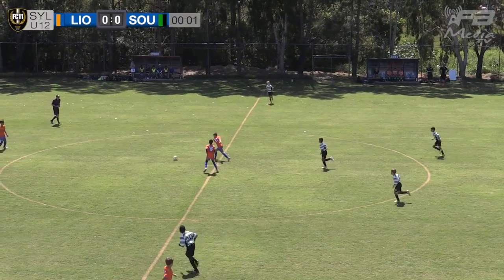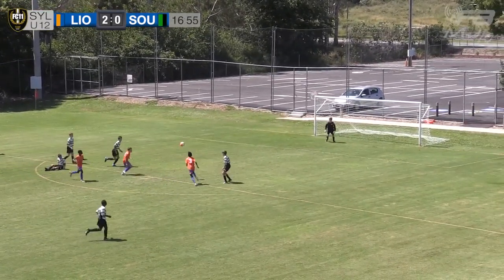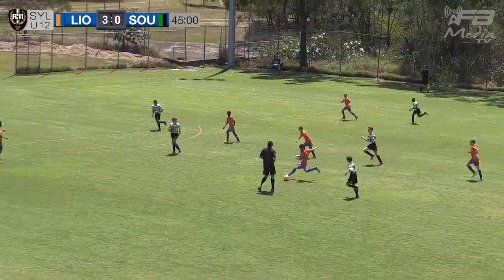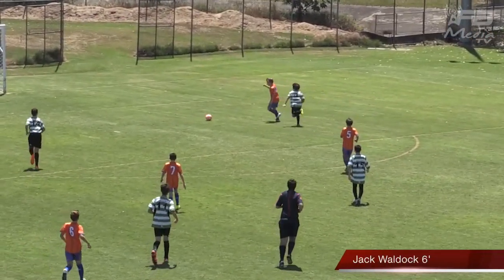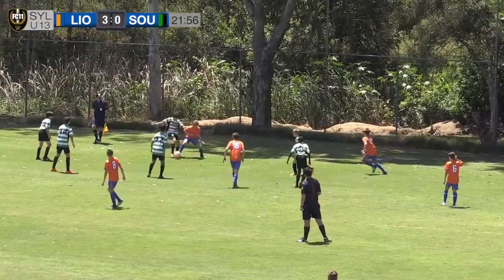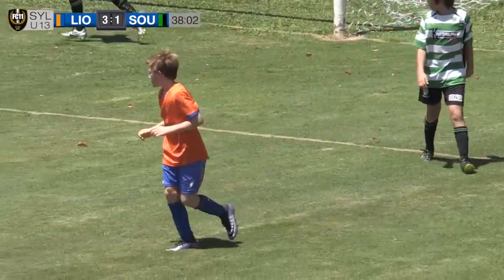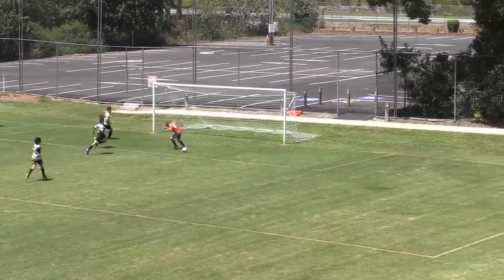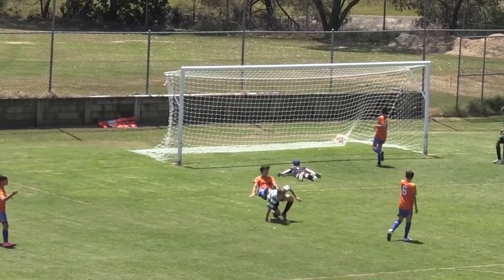FC11 SYL RD2 U12 & U13 Lions FC v Souths Utd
FC11 SYLU12s and U13s highlights from RD2 where Lions FC played host to Souths United.

Filming: Sean McKay
Commentary: Darren Lutton
Editing: Ian Judd - FB Media